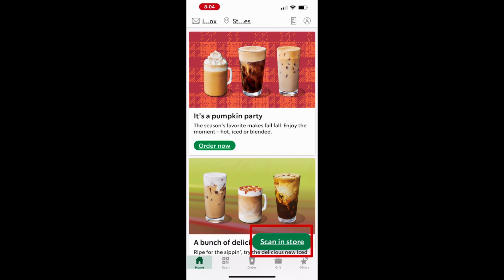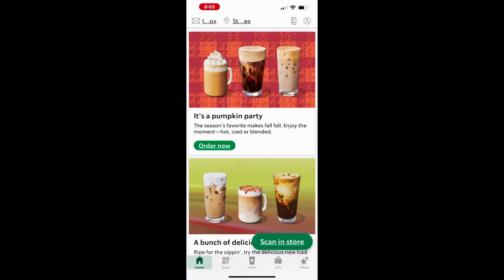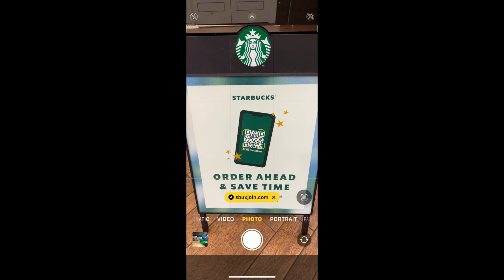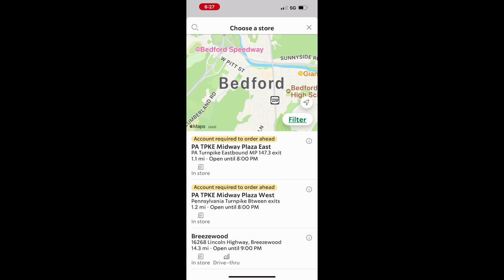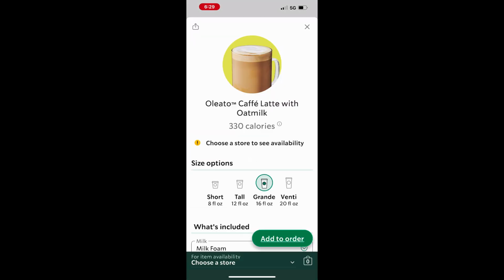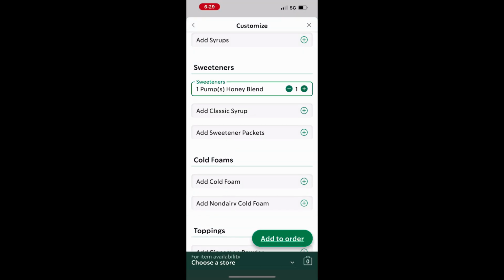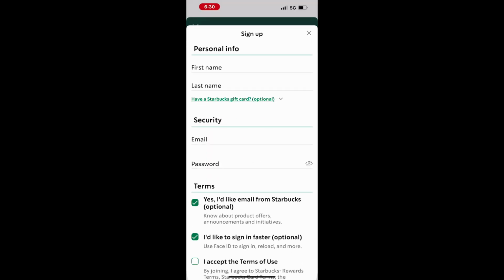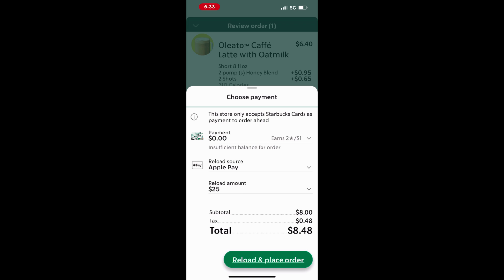How to Order Ahead using Starbucks App on iPhone and Avoid Line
how to order from starbucks app?
Can I order Starbucks on the app?
How do you pay with Starbucks app?
Can you place a Starbucks order ahead of time?
How to order Starbucks sizes?

0:00  Intro
0:18  Install Starbucks App on iPhone
0:43  Starbucks Scan and Pay
1:05  Order History
1:18  Place an Order
2:35  Customize the Item

How to order Starbucks online for pickup?
Where can I order Starbucks delivery?
How to get a Starbucks online order?
In this video, find out how to order ahead with the Starbucks app on your iPhone to skip the line and make your coffee runs more convenient—especially while traveling! This video will show the simple steps of customizing your order, selecting a nearby store, and setting up a quick and easy pickup, so your drink is ready exactly when you need it.

how to install starbucks app on iphone?  0:18
Can you mobile order with the Starbucks app? 0:18
How to update Starbucks app on iPhone? 0:18
Is it faster to order Starbucks online or in store?  0:18
How far in advance should I order a Starbucks traveler? 0:18
If you don’t have the Starbucks app on your iPhone, it’s a good idea to download it—or update to the latest version if you already have it—before planning to order from home or while traveling.

Once you’re set with the app, you can either log in to your existing account or create a new one. If it’s your first time ordering through the app, the setup is super simple and lets you create an account during the order process if needed.

how to use scan and pay at starbucks? 0:43
For fast payments, you can use the “Scan and Pay” option, which not only speeds up checkout but also earns you rewards for every dollar you spend at Starbucks. Plus, you’ll have access to any current offers or deals that are available, making it easy to save a little while enjoying your favorite treats!

How to see past orders on the Starbucks app?
How to get full Starbucks transaction history?
To quickly reorder from your history, tap the order history icon in the top right, next to your profile icon. Here, you can select a previous order to reorder as-is or customize it a bit.

How to do a custom order on the Starbucks app?
How to I place an order on the Starbucks app?
If you’re starting fresh, you can tap “Order” on any screen, or just tap the “Order” tab at the bottom. This will let you pick a nearby store and start a new order.

When you’re traveling and stop at a Starbucks, you might see a barcode posted in the store. Just open your camera, scan the code, and a link will pop up to start an order. Tap the link, open the app, and tap the “Order” tab.

When you go to place an order, the app will ask you to pick a store, so you can check what’s available at that location. Some stores require a Starbucks account to order ahead, so it’s best to set up an account ahead of time, especially if you’re planning to order while traveling. The app will also show each store’s closing time so you can plan accordingly.

Once you’re on the menu, tap any category to see what’s available. Scroll through to browse items, and tap on an item to start your order. You’ll pick a size and see what’s included, and you can adjust those options as needed. For even more customization, tap "Customize." Ordering through the app is great for trying out all these customization options that you might not even know about if you were ordering in-store!

How do i make a custom order on the Starbucks app?
You can customize your drink with options like milk type, espresso shots, add-ins like chai, extra flavors, sweeteners, foam, toppings, and cup size. Once you’re done, tap “Done Customizing.”

Next, tap “Add to Order,” and the app will ask you to select a store. At this point, you may need to sign in or create an account to complete the order. Tap “Join Now” if you’re signing up for the first time, then follow the prompts to fill in your info and create an account.

Once the account is created, you can sign in and continue with your order to check out.

Some stores only accept Starbucks Cards for payment, so you can load a card using your preferred payment method. Tap “Reload and Place Order” to complete the process, and any remaining balance will be added to your Starbucks Card for future orders. Plus, ordering through the app lets you earn rewards with each purchase—an extra perk for app users!